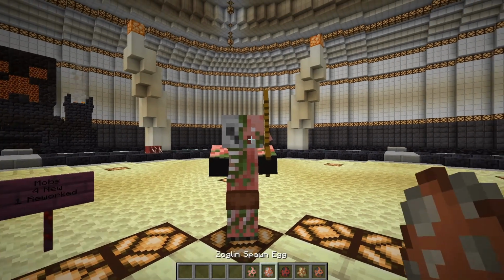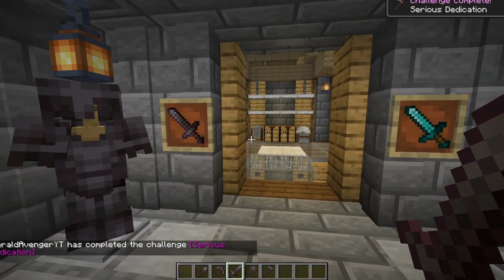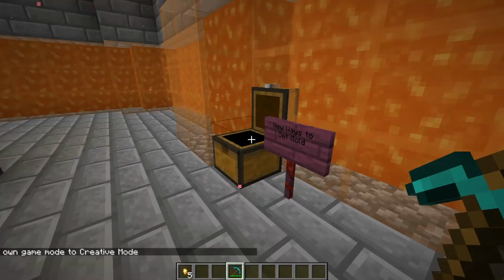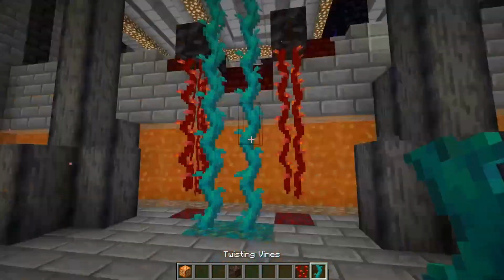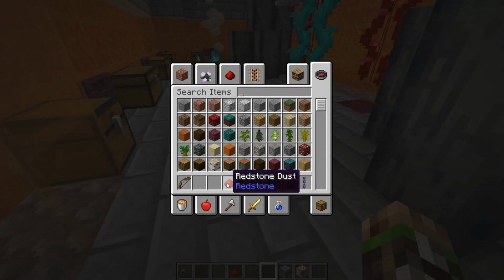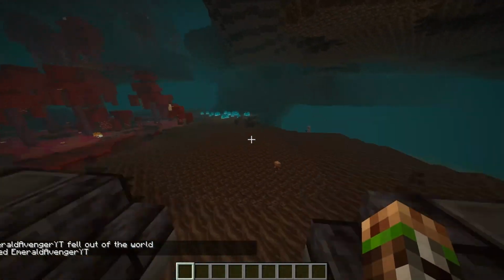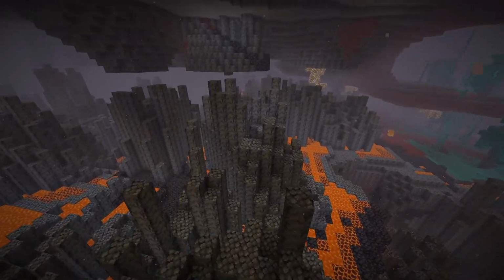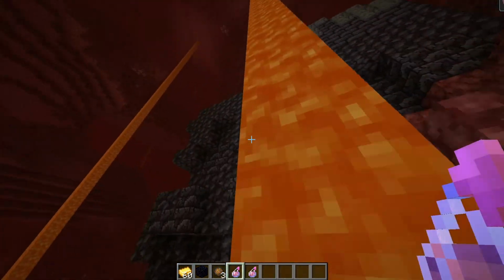The Nether Update - Full Release Tomorrow | Minecraft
Tomorrow we well receive one of the biggest update to Minecraft ever.

GT: EmeraldAvengerG